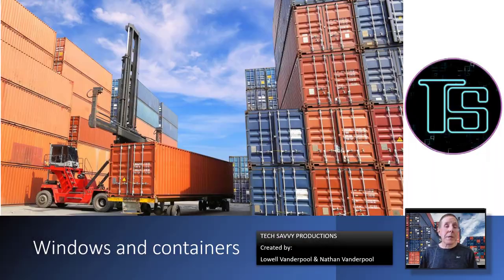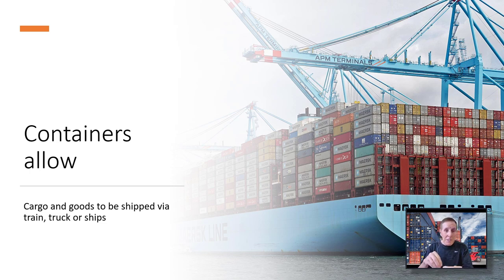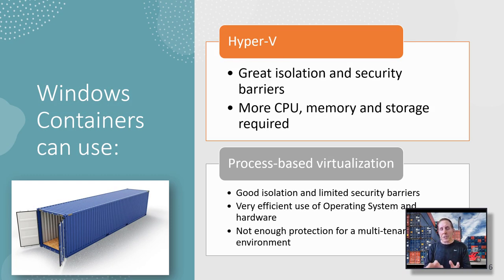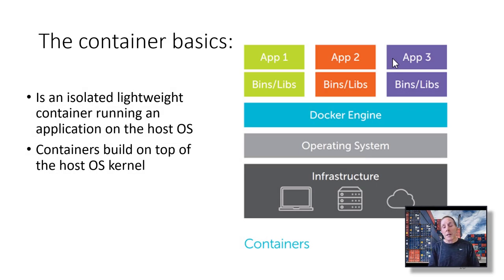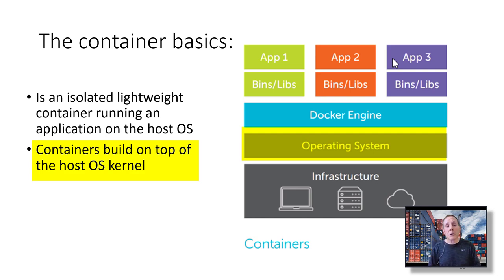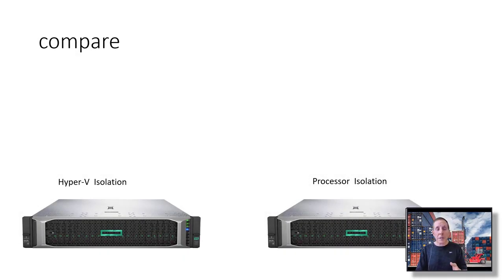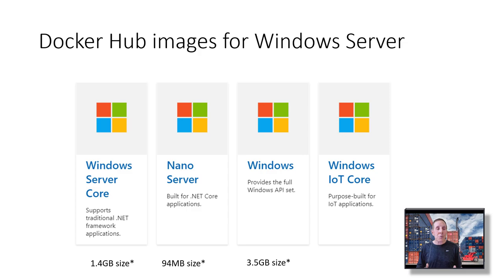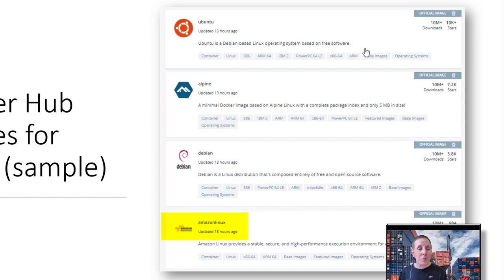Windows Docker Containers in 5 minutes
Want a quick overview of how Windows Docker Containers work?   We will look at why developers love this new technology and how Windows brings Docker Containers to its platform.

For excellent Developer videos on a wide variety of topics: See the YouTube Channel: TechWorld with Nana